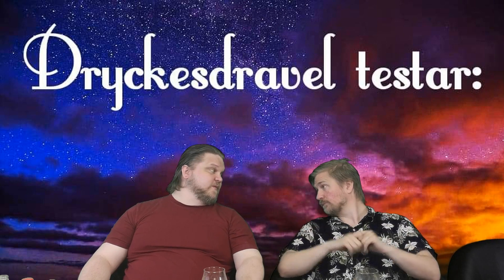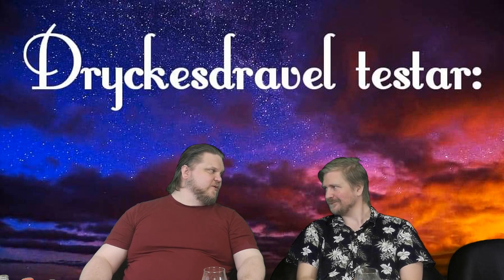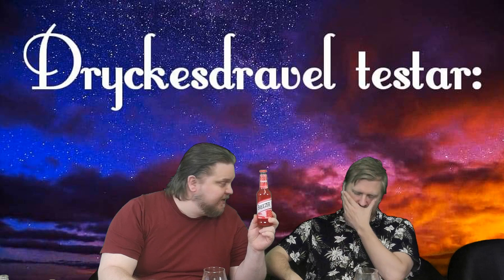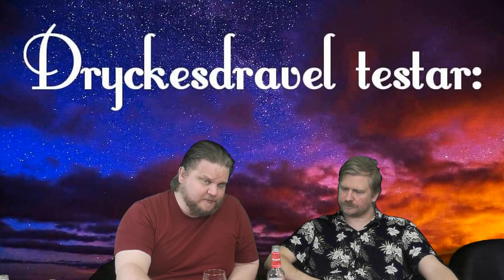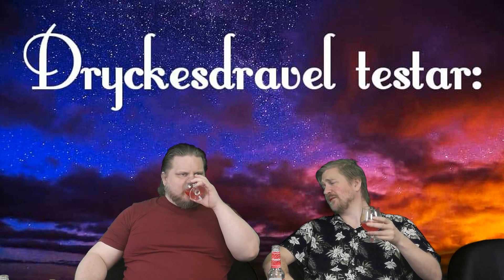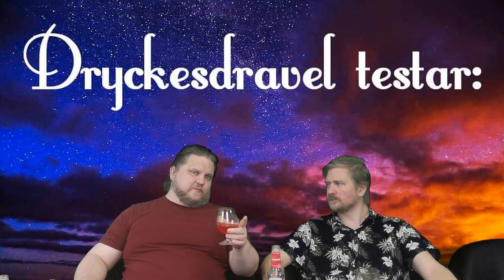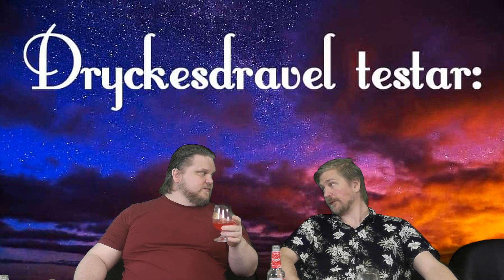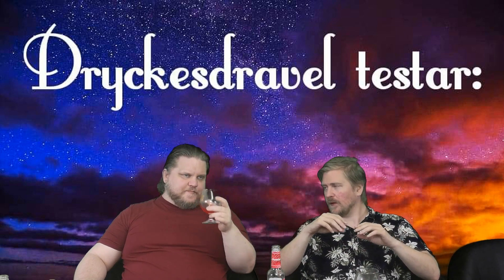Dryckesdravel testar - Breezer Strawberry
Den här veckan testar vi Breezer Strawberry